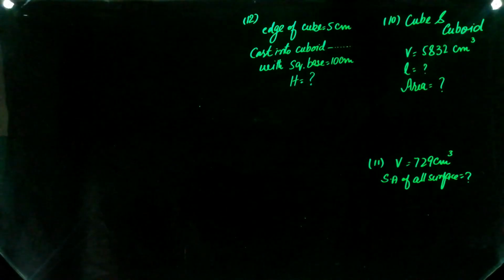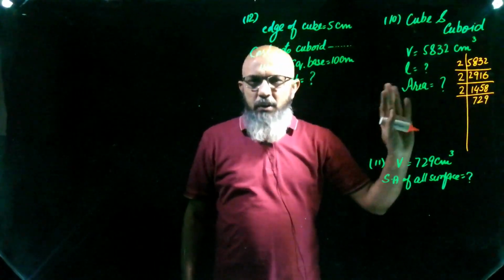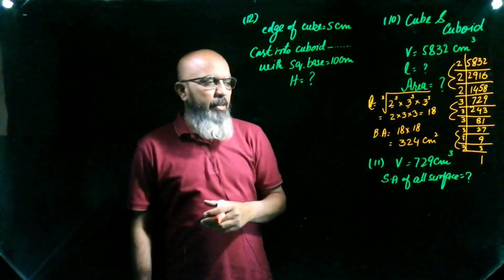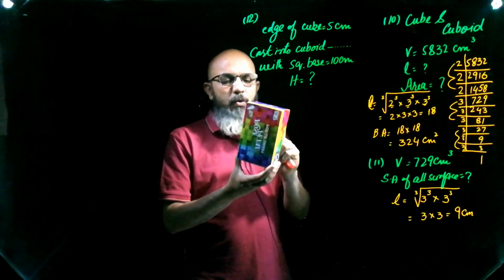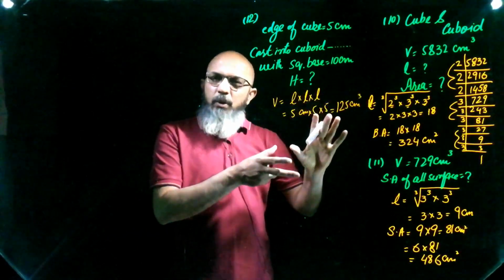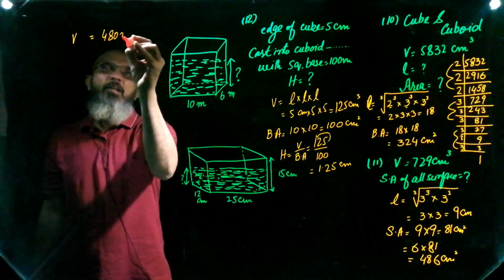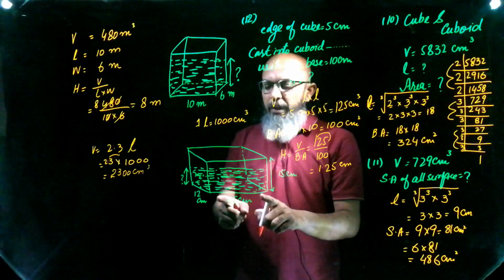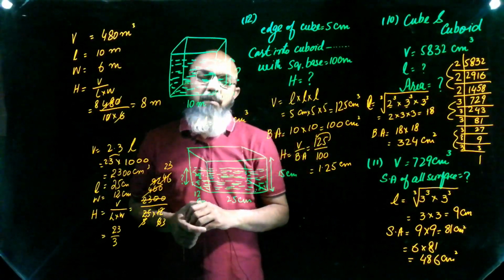Primary Mathematics 6 Chapter # 8 Volume of Cubes & Cuboids Lecture # 3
In this video you will learn about cubes and cuboids. What is volume and hoe to find volume of cubes and cuboids. How to fins the unknown length if volumes are given to you.  I will provide full support to  students in learning and understanding Mathematics.